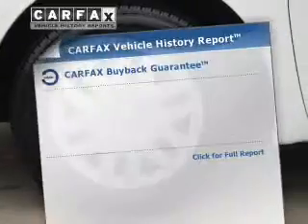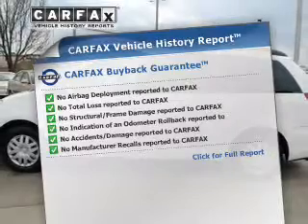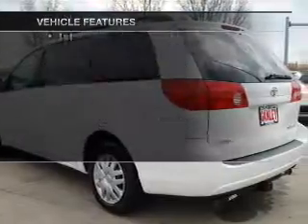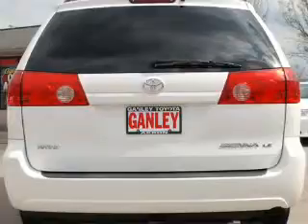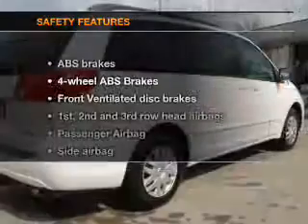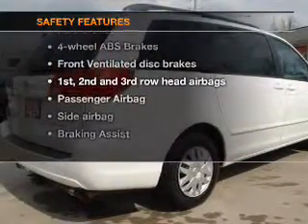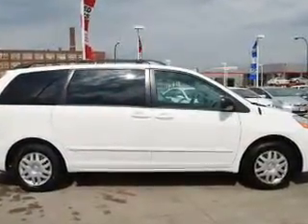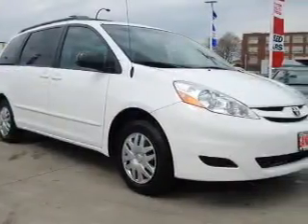2008 Toyota Sienna - Akron OH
Year: 2008
Make: Toyota
Model: Sienna
Trim: LE
Engine: 3.5 liter 6 cylinder 24 valve
Transmission: 5-Speed Automatic
Color: White
Mileage: 61476
Address:
1345 E Market Street